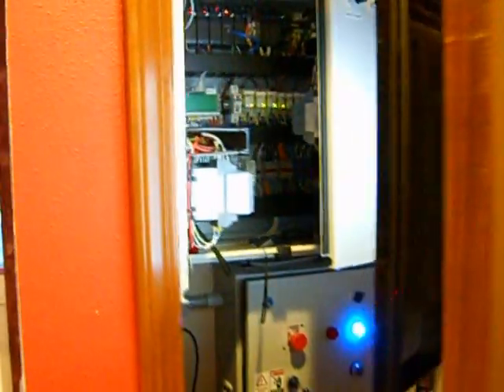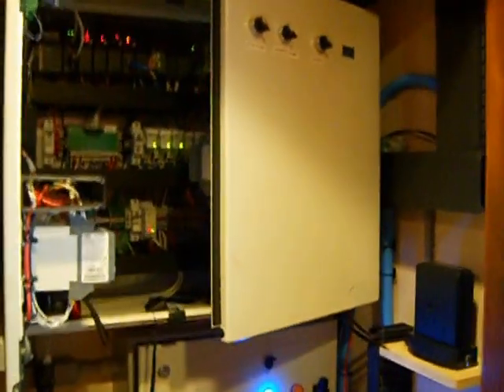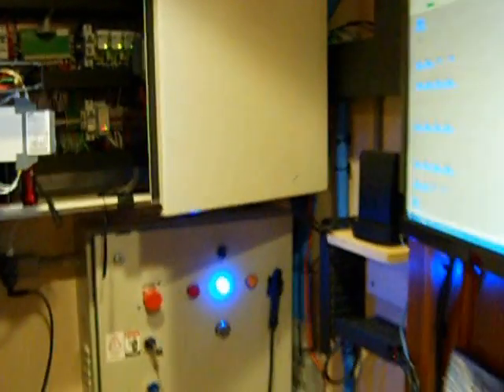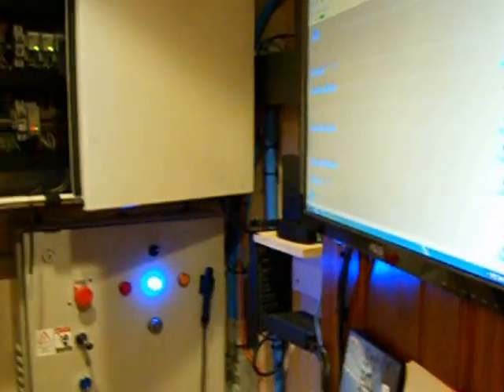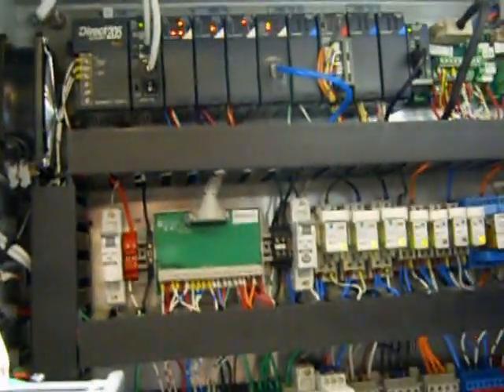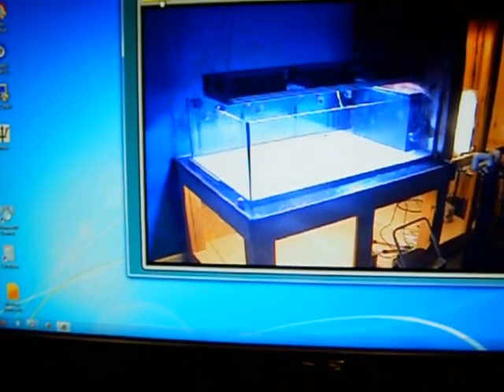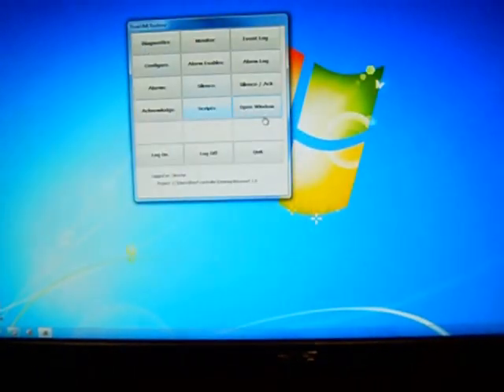Rick Mattioda's 220 gallon reef fully automated